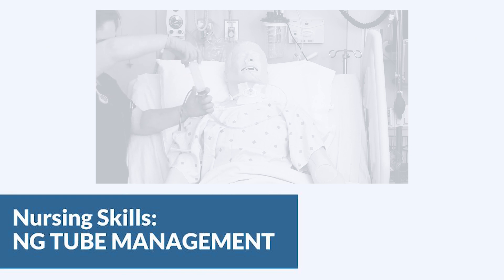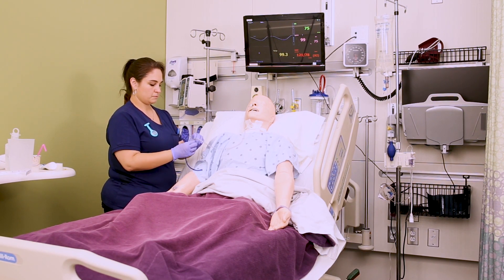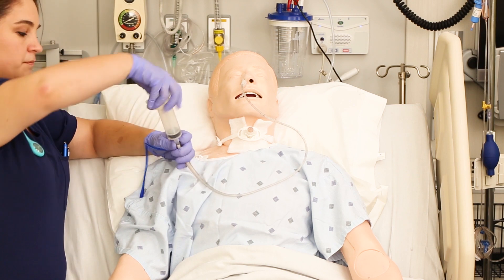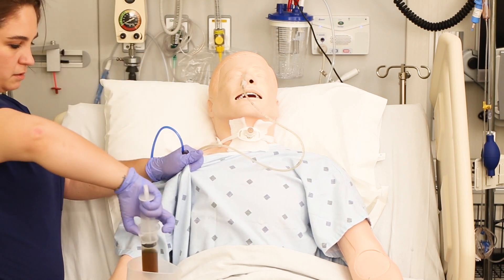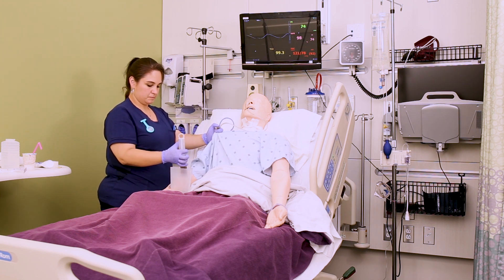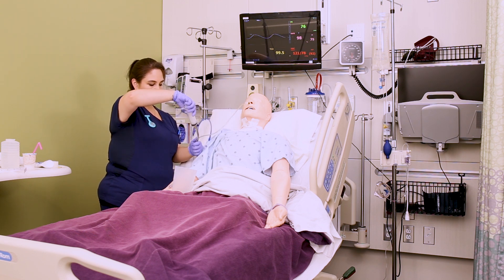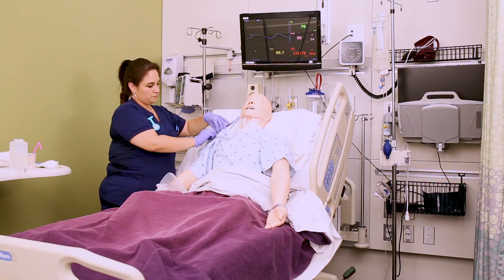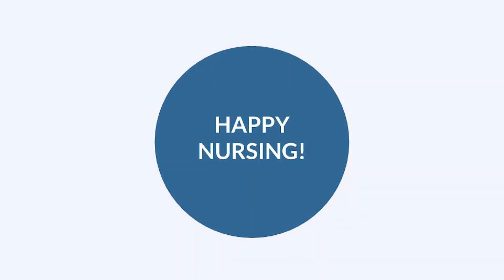NG Tube Management (Nursing Skills)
In this video lesson, we will look at some of the things that you need to do when you are managing a patient that already has an NG tube or (nasogastric tube). Level up your nursing skills game with these helpful nursing tips. See video bookmarks below:

Bookmarks:
0:00 Intro
0:19 Measure tube length
0:58 Flush tube
1:52 Measure residuals
3:07 Return residuals
4:09 Clamp tube
4:20 Provide oral and nasal care